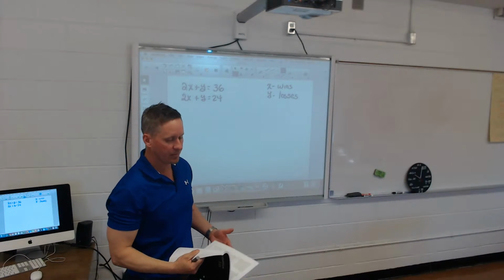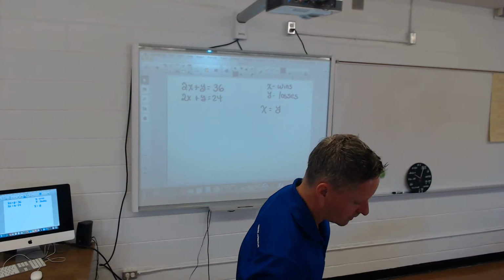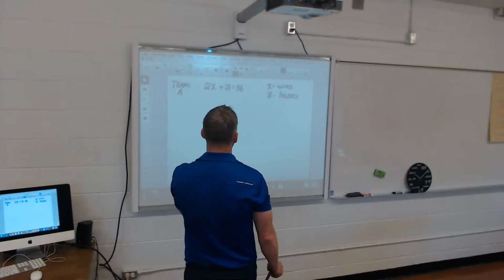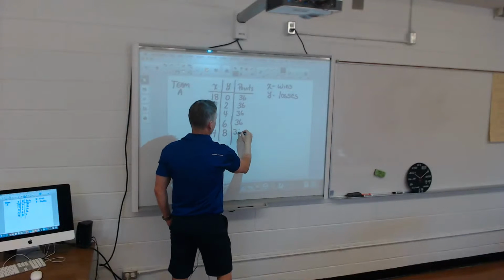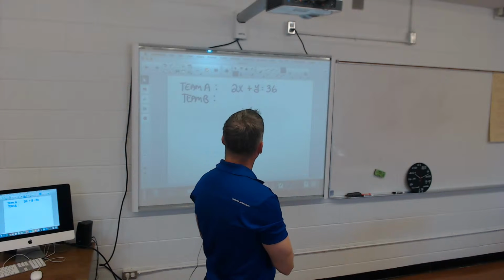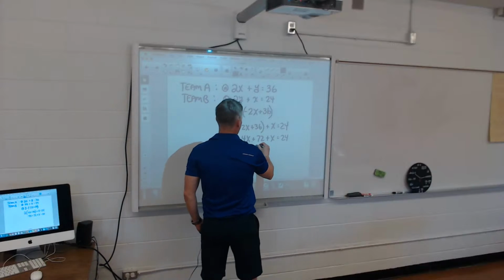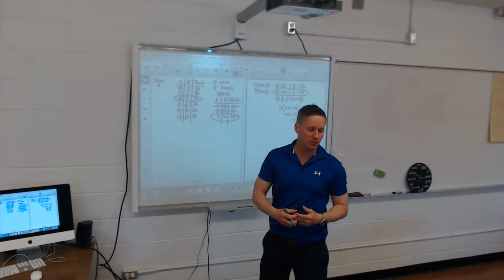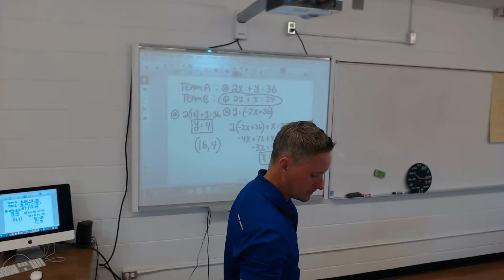10:00 am May 7, 2020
Question 12 on Page 194, this question was a struggle.  Watch and see how a table of values can help lead you to the correct equation for the answer.